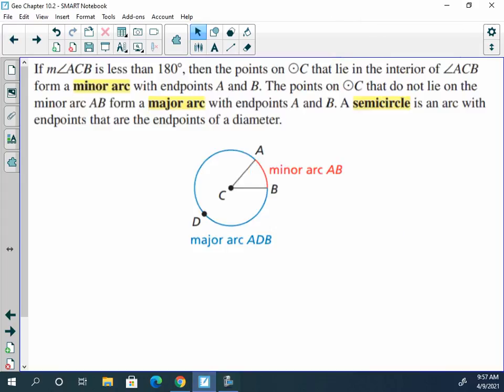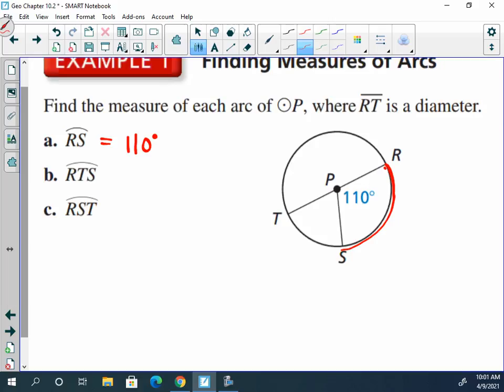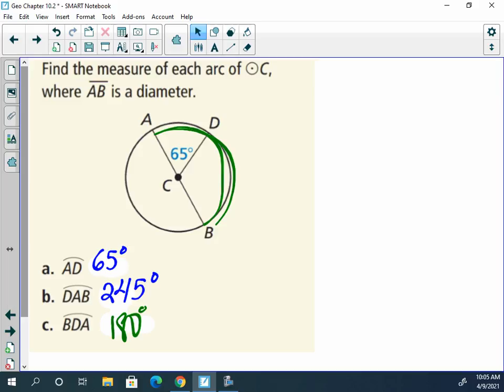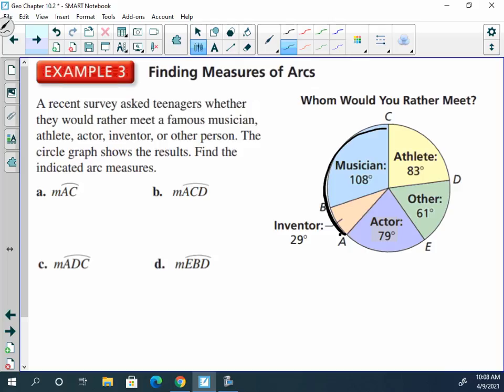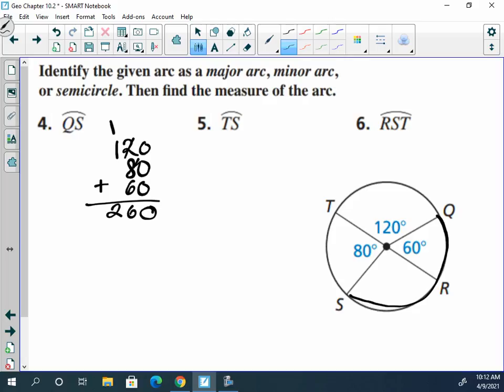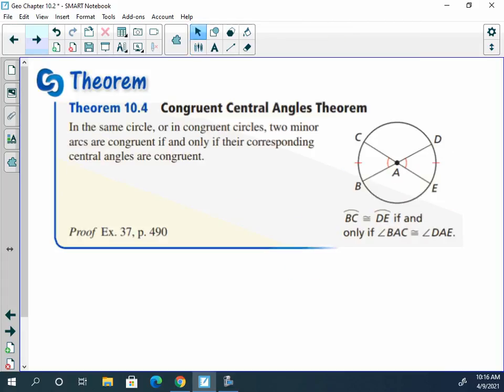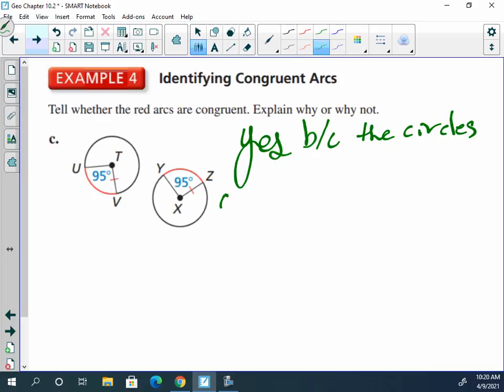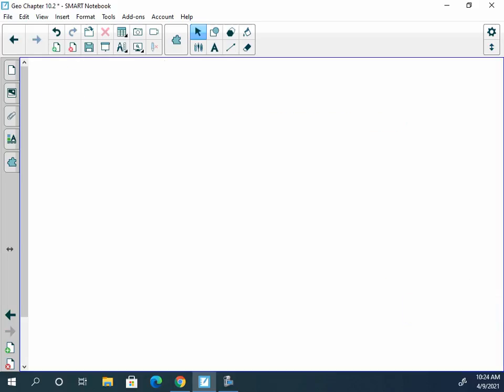Geometry Chapter 10.2